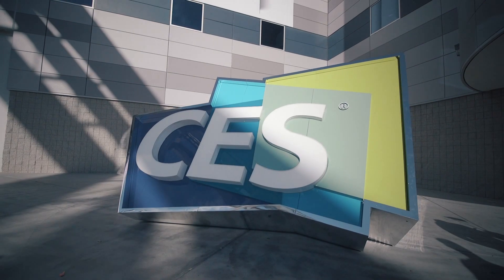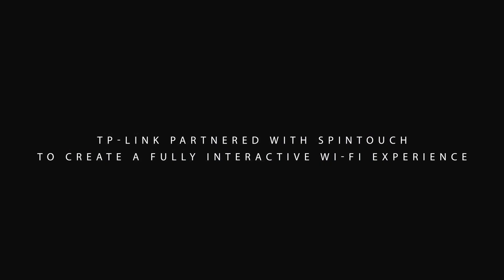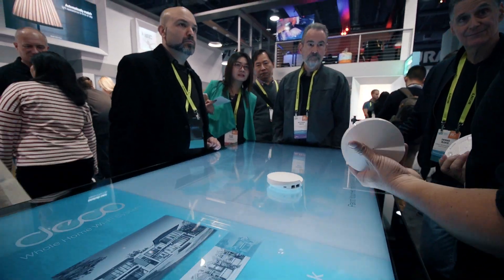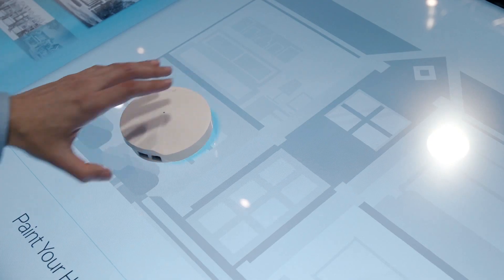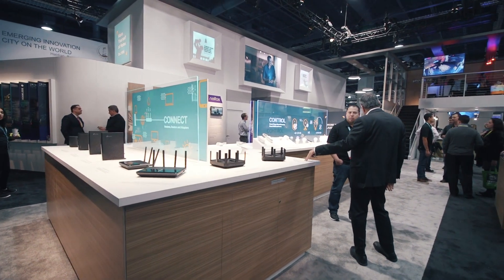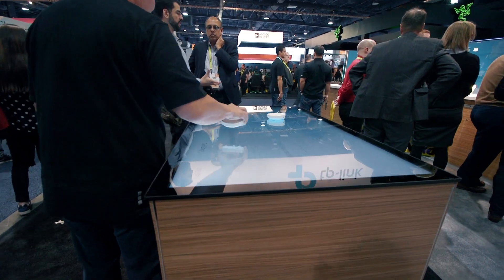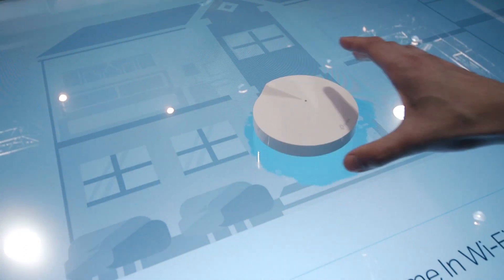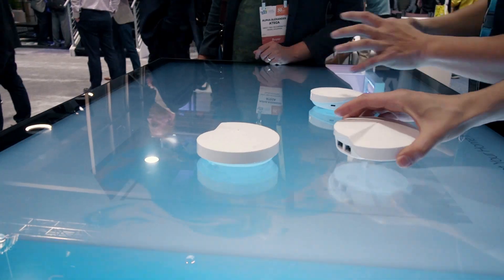TP Link CES 2017 - Interactive Table w/ Object Recognition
At CES 2017, the largest consumer electronic show in the world, spinTouch provided a way for TP-Link to visually show how their new Deco router fills a home with WiFi signal. Guests were invited to select one of four 3D floor plans and place an actual Deco router in different rooms in the home to see its Wifi coverage. This would further explain how mesh technology works and the need for multiple units in a large home.

With an interactive multi-touch table and object recognition software, spinTouch was able to allow a client's tactile product to be physically placed in virtual homes.  This intuitive and user-driven demo not only attracted significant attention for TP Link's booth, but the experience visually helped explain how their new product provides the solution that many consumers face at home or in their office.

SpinTouch is passionate about helping you engage your audience through fully immersive user-driven experiences. The technology allows your clients to engage and be proactive while exploring the product at hand. Our expertise in interactive application development and hardware integration offers a comprehensive solution for your interactive marketing and storytelling needs. We help you digitally express what your brand, products, and services have to offer making communication and connection with your audience simple.

Technology deployed:
- Volanti Display 65" 40pt Touch Table w/ inGlass FlatFrog Technology
- Electronic Lift Stand/Table
- Custom object recognition software
- Unity3D animation